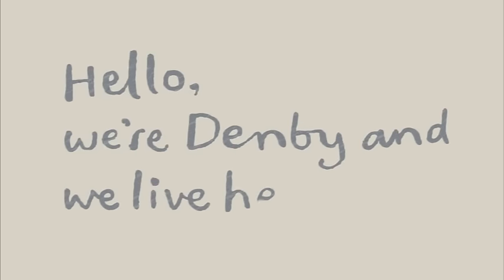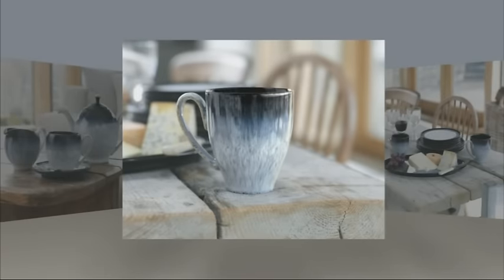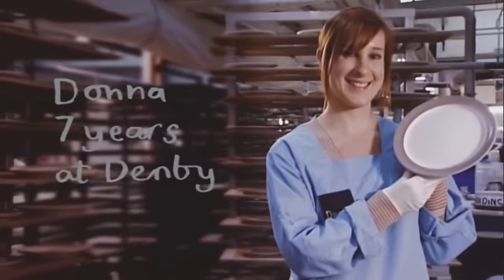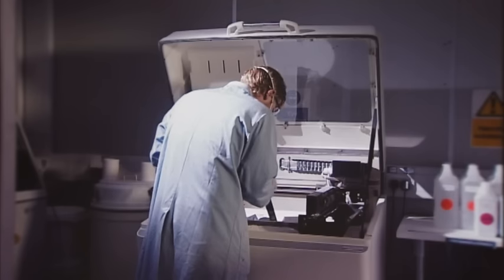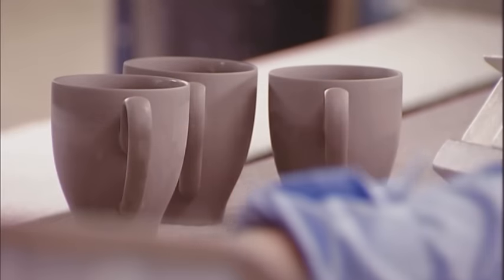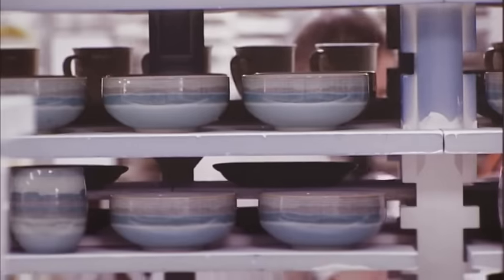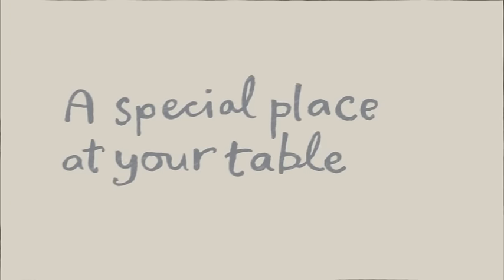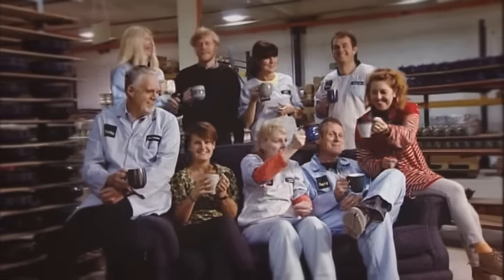Denby Pottery - Our Made in England Story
An insight into the handmade pottery that Denby have been making for over 200 years in Derbyshire, England. What's more, unearth a rich heritage as the Denby team lift the lid on life at Denby Pottery.